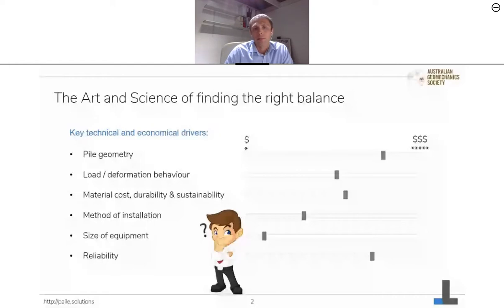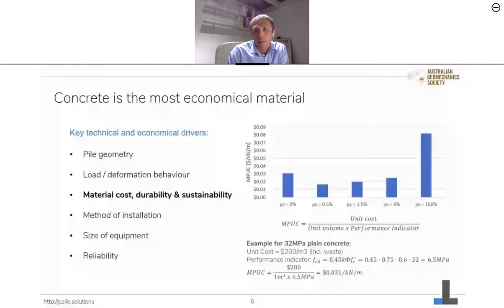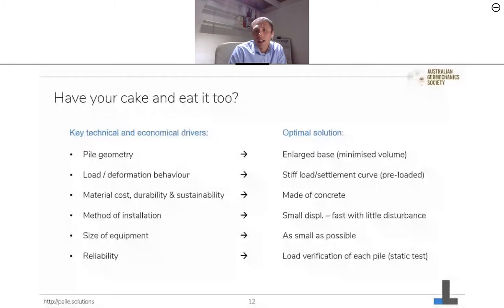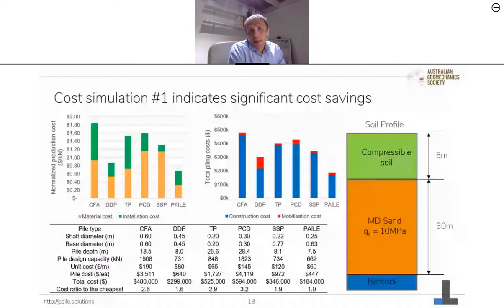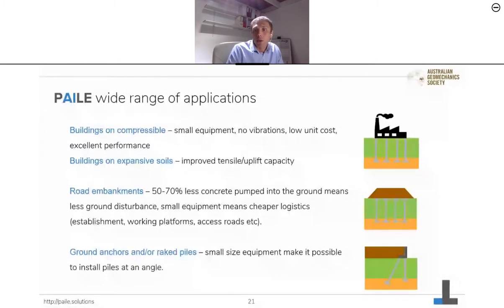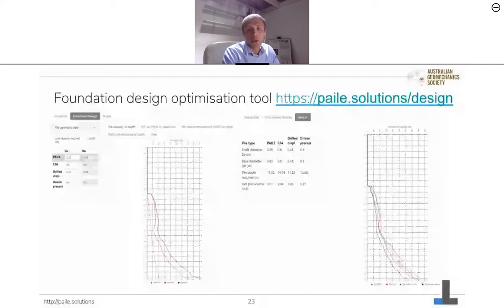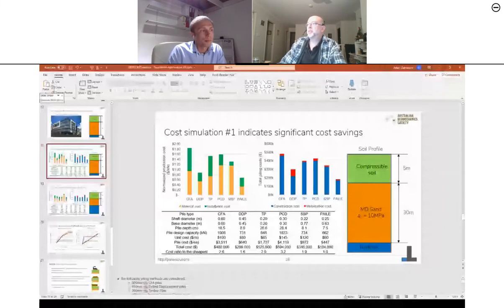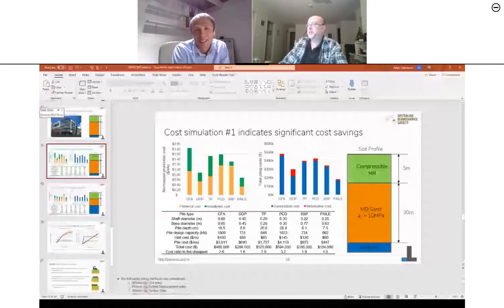Optimisation of foundation and ground improvement systems by Adam Zakrzewski of PAILE Solutions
Australian Geomechanics Society - Queensland Chapter evening webinar

"Technical and economical optimisation of foundation and ground improvement systems" by P. Adam Zakrzewski of PAILE Solutions